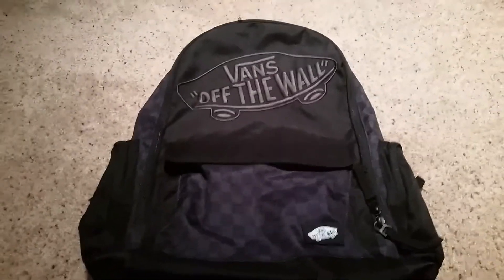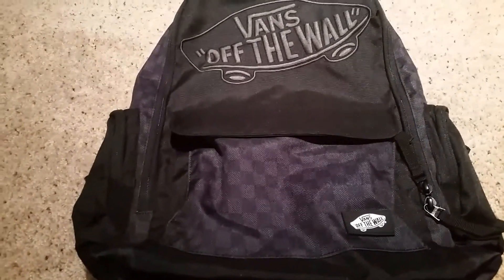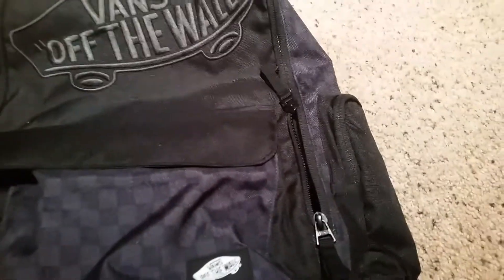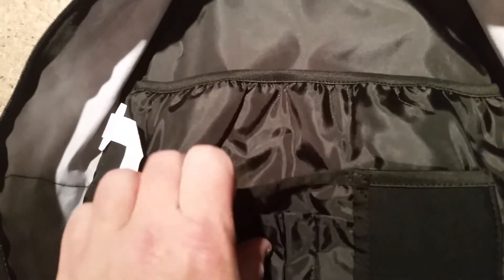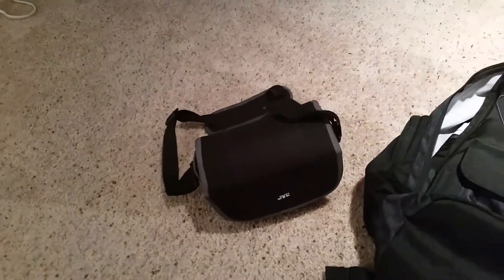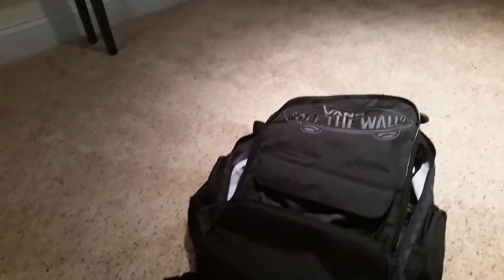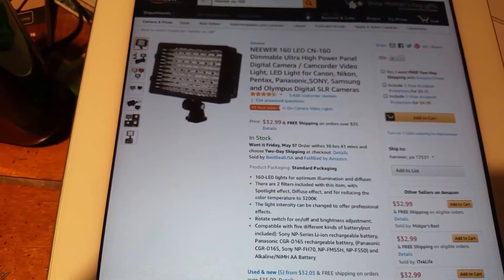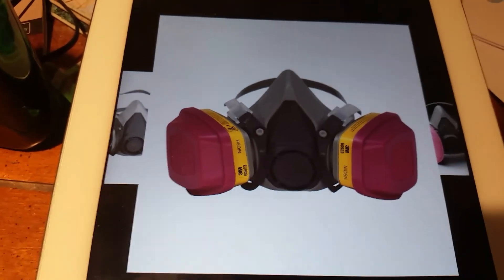Urban Explorer gear update